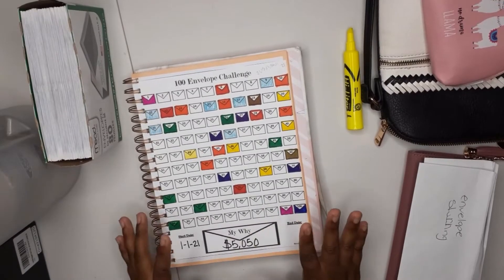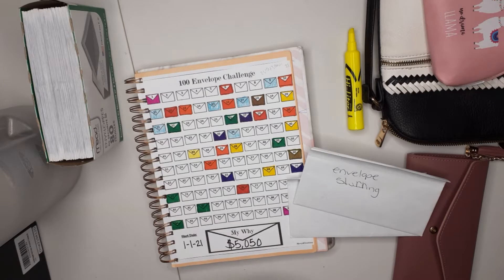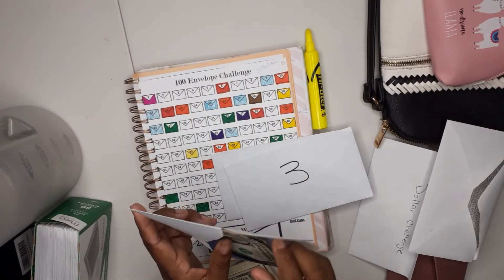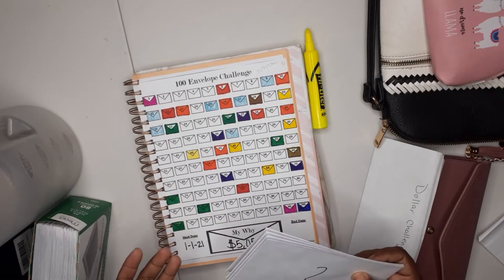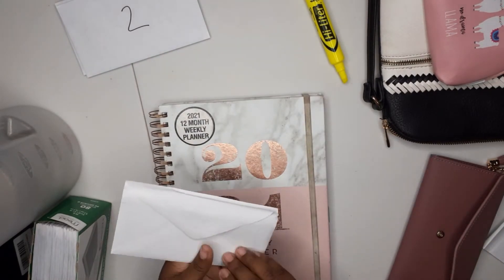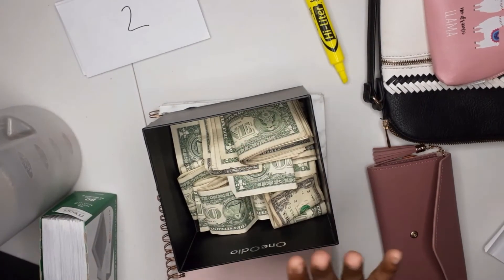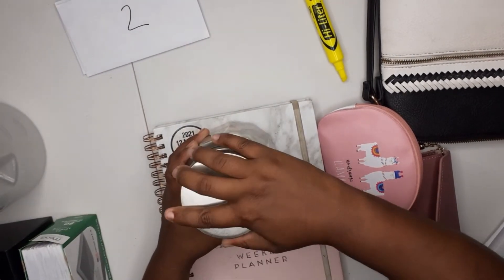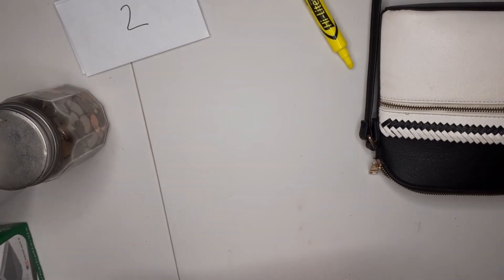WEEK 19 & 20 UPDATE!! 100 ENVELOPE CHALLENGE | 2021 SAVINGS CHALLENGES | SAVING $5,050 IN 1 YEAR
Coming back with these weekly envelope challenge videos. Hey everyone welcome back to my channel .In todays video ,I'll be doing anothe weekly envelope update .We will be stuffing for week 19 & 20.I haven't been stuffing my envelopes since our 4 month update .

👉🏽What challenges are you doing for this year ???